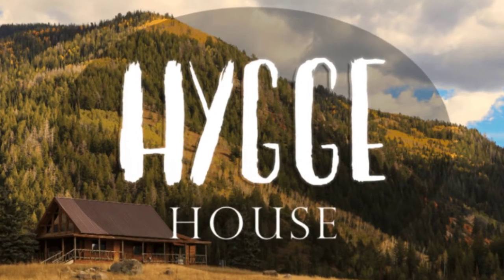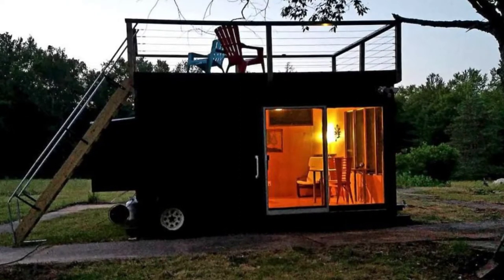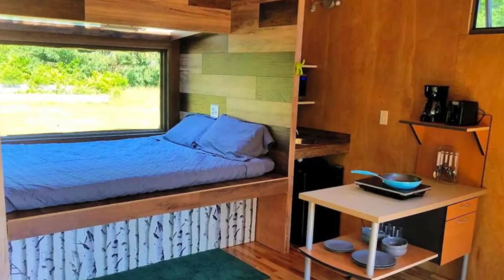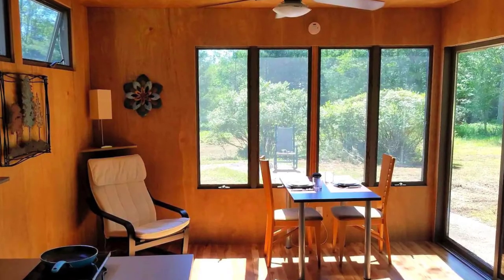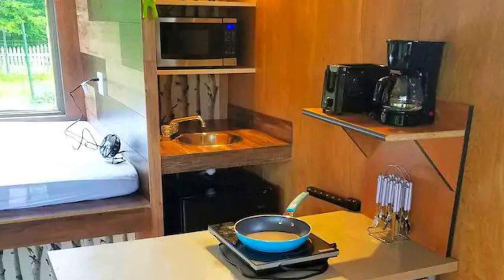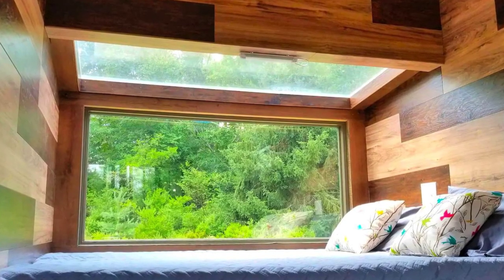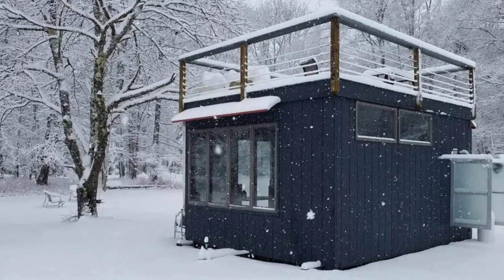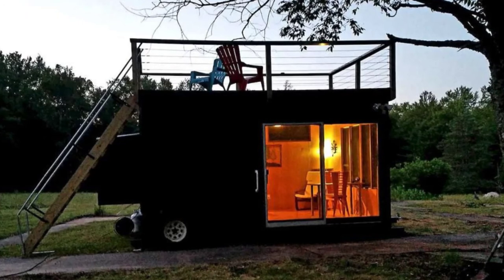Comfortable and Modern Tiny House Rental for Glamping in New York State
Glampers will love this cozy and modern tiny house vacation rental located in Forest burgh, New York, United States. The tiny house can accommodate up to 3 guests with a private bathroom, kitchen, and pets allowed. The tiny house vacation rental is perfect for romantic getaways in New York. This fantastic tiny house vacation rental is located on a 15-acre property outside Forest burgh and is ideal for a unique New York romantic getaway. Inside the tiny house, there is a comfy queen-sized memory foam mattress with soft bedding and linens next to the window which looks out into the surrounding countryside and beneath a glass ceiling to enjoy stargazing from the comfort of the bed. There is a hot outdoor shower at the side of the tiny house and a modern solar-powered compost toilet just a few steps away. Towels and linens at this vacation rental are kindly provided.

Guests to the tiny house should note that the shower is not available for use after outdoor temperatures drop below freezing. The water is supplied from a five-gallon jug with an electric kettle for making hot water. In Alaska, it is called a dry cabin. Inside you'll find the wooden interior is brightly lit by the large windows and glass doors. There's a dining table with chairs for seating for two people. The kitchenette has a butane stove, fridge, microwave, and a coffeemaker, as well as all the necessary pots, pans, and utensils for guests to be able to prepare their meals. Another fun way to prepare food is outside on the gas barbecue grill.

Outside, guests to the tiny house can open up the canopy that expands the living area and provides shelter from the sun or rain, while giving guests a great place to sit in the fresh air. There is a ladder that takes guests to the rooftop deck where they'll find a couple of chairs to kick back, relax, stargazing, or enjoy the sunshine and the views below. In the evening, there's a fire pit to light up and gather around. You'll want to book this tiny house vacation rental today and experience glamping in New York for yourself. Features at the tiny house include 2 beds with 1 queen-sized bed, 1 sofa bed, heating, private barbecue, coffeemaker,
shower, hot water, kitchen, linens and pillows, firepit, and parking.

This tiny house might inspire you to learn more about small house living. Tiny house designs can be environmentally friendly, and this is because of the smaller footprint of the small house designs, which you can often build-out of re-purposed, recycled, and salvaged building materials. In addition to making your tiny home design look unique, reclaimed building materials save the number of new building materials being used. You can also set up your tiny houses to live off-grid. Using solar panels or wind resources can give your tiny house power, installing a composting toilet, and using a rainwater catch and filtration system, are all ways to enabling your tiny house design to be functional anywhere in the world.